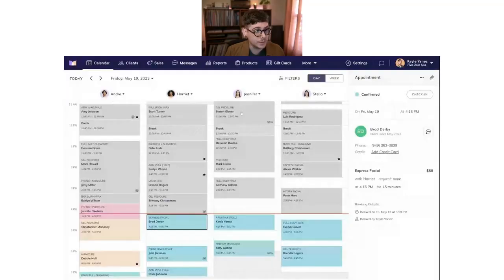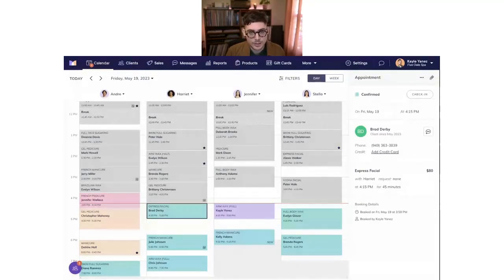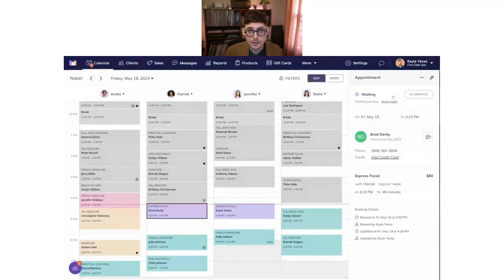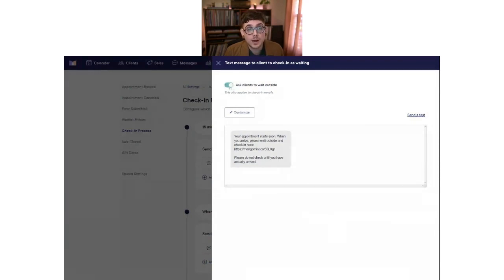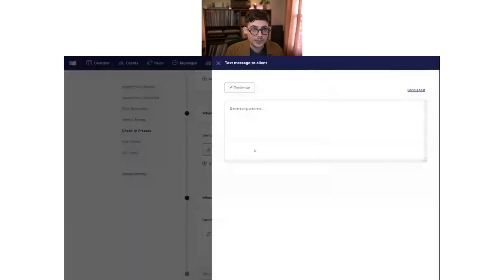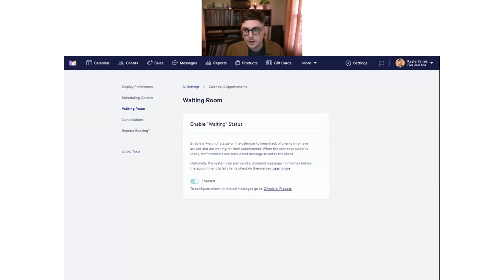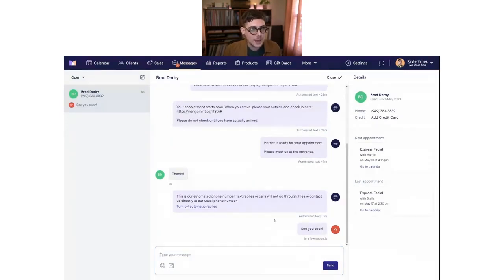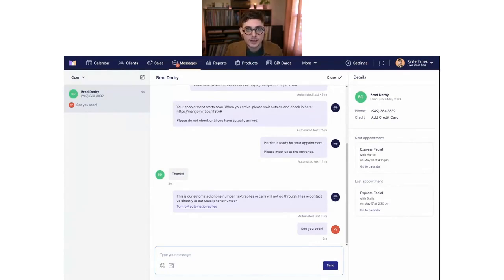How to Run Your Salon Without a Front Desk: Mangomint Self-Checkin and Virtual Waiting Room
We know your waiting room can be a hectic place. That's why we made Mangomint's Virtual Waiting Room feature, designed to help you streamline your client check-in process.

In this video, we show you how to use the Virtual Waiting Room to automatically check clients in, give them the freedom to wait inside, outside, and anywhere they want while their stylist or esthetician is finishing up, and even run your business without a receptionist at the front desk.

We walk you through each step of the check-in process from both the client side and the business side, teach you how to customize your automated appointment text messages, and even how to notify your client when it's time to come back from the coffee shop for their appointment.

Topics:
00:00 Virtual Waiting Room introduction
01:18 The Client Self-Checkin process
04:34 Checking clients into Virtual Waiting Room
06:57 Q&A: Customizing automated messages and notifications
11:42 How to disable Virtual Waiting Room
12:47 Q&A: Responding to client messages with Two-Way Texting
15:28 Q&A: Checking in clients without a front desk
16:13 Q&A: How to notify staff when their client has arrived

Here are just a few examples of what you can do with this new feature:

📲 Allow clients to check in from their phone and wait outside
⏱ Track client arrival and wait times
💬 Send text notifications to staff and clients when it's time to start the service
✅ Run your business like clockwork even on days where you don''t have a receptionist at the front desk